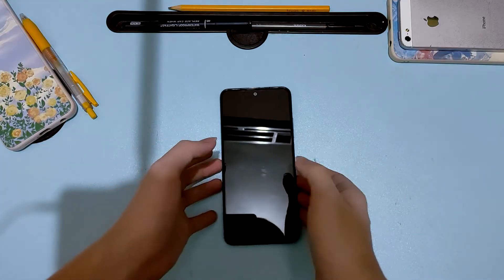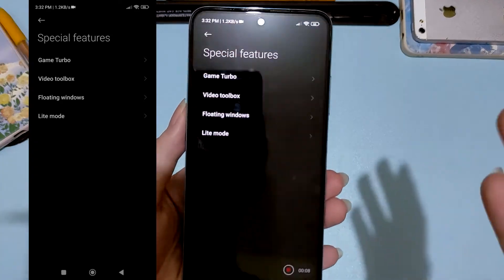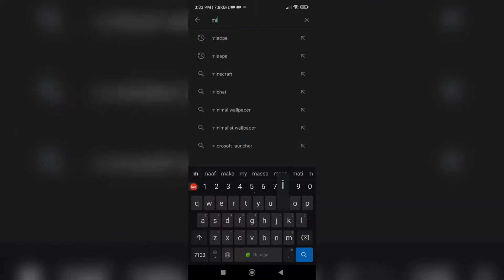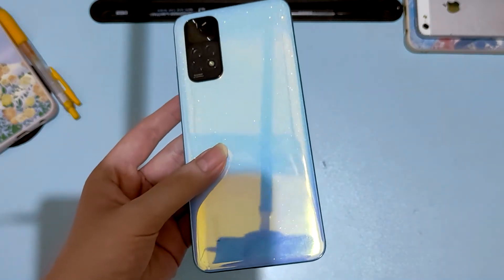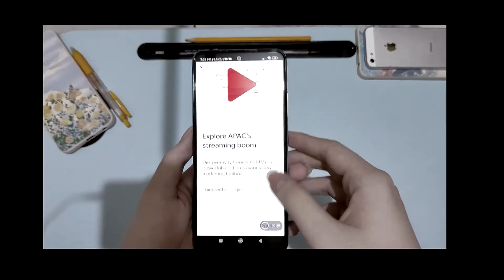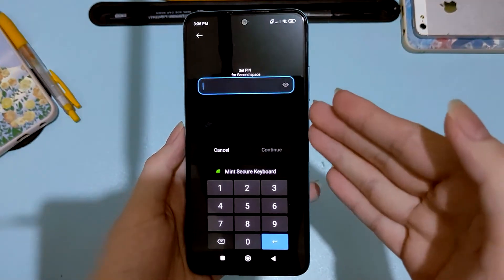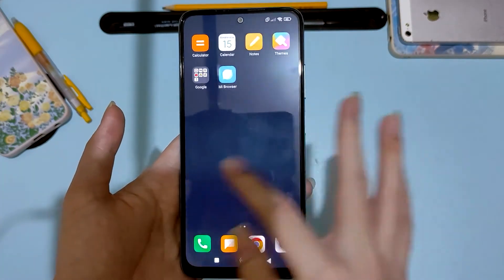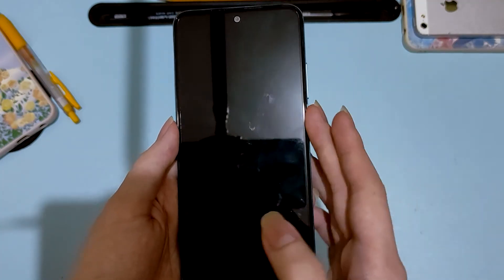How to Enable Missing/Disabled Second Space on Xiaomi Phones (Redmi Note 11 & MORE) | Techplained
Hello everyone and welcome to Techplained! This is where you can find all the information about technology or gaming. In this video, Haris will explain about one of the most frustrating thing in the world, hidden/locked features in MIUI! In this video, you will learn all about Xiaomi & their hidden/secret features and how you can access them with this simple tutorial where I'm going to use the Redmi Note 11 as the example!

Timestamp(s):
00:00 Why is it locked by Xiaomi?!
00:20 Welcome to Techplained!
00:46 Little talk about Xiaomi & hidden features...
01:54 Let's start the tutorial!
03:16 Setting up the second space!
04:43 How to switch easily between spaces?
05:45 Is this easy to do? Comment down below!
05:56 Now you know how to!